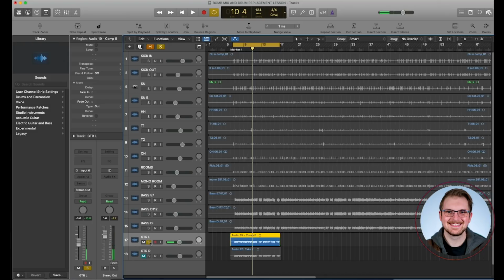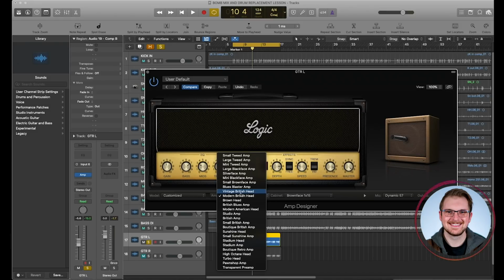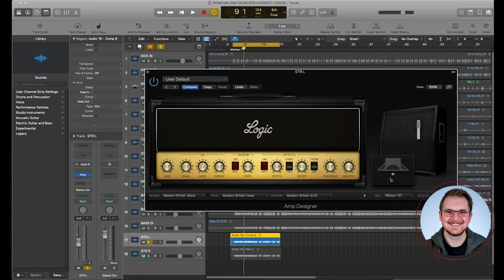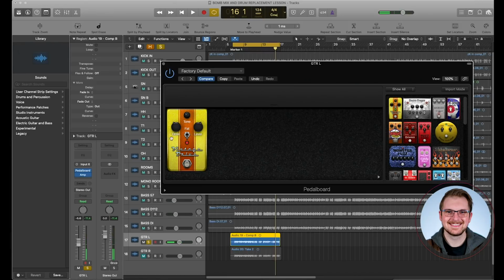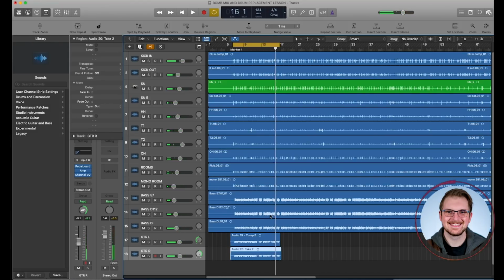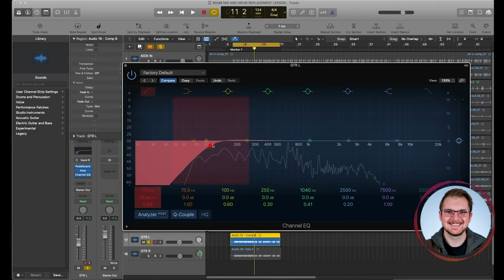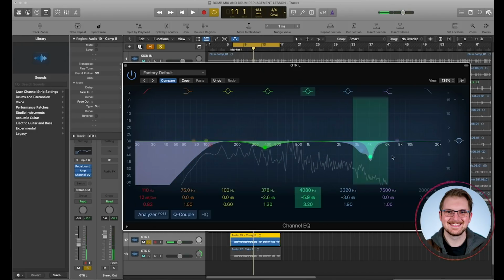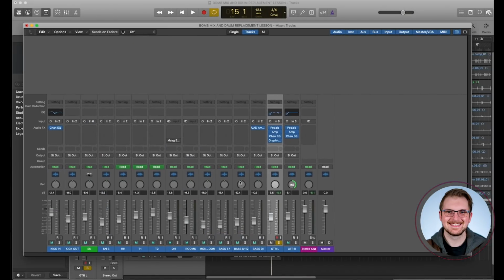Achieving the Ultimate Rock Guitar Tone in Logic Pro X (FU Tech Quick Tip)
Factory Underground Tech Instructor Tom Stewart gives viewers a "Quick Tip" lesson in achieving the "Ultimate Rock Guitar Tone" with the Logic Pro X plug-in "Amp Designer."

This technique is specifically designed to work on achieving a great rock guitar tone from a guitar track recorded direct into Logic Pro X, through a computer audio interface. In addition to demonstrating how different amplifiers and microphone combinations can be utilized within "Amp Designer," Tom demonstrates how he utilizes additional channel strip plug-ins, including a "Pedalboard," as well as various types of "EQ." Finally, he shows how doubling, and panning can be brought into the mix - resulting in the "Ultimate Rock Guitar Tone."

Editors note: These techniques may be modified, and adjusted according to taste to achieve a variety of different guitar tones, that will work across a diverse number of genres.  If you have your own recommendations for achieving equally "Ultimate Rock Guitar Tones," by all means leave us a comment, and feel free include video links to your samples as well. We'd love to check them out.

This video is created, and made available, Factory Underground Tech, a nationally accredited secondary school of higher learning that offers degree programs in music recording, film and music production, and audio engineering. We are located in downtown Norwalk, CT.

FU Tech offers additional courses and electives in Apple Logic Pro X, Avid Pro Tools, Avid Premiere (video editing and music for film), voiceover production, ADR using Source Connect, beat making, vocal production, advanced vocal editing including tuning, layering, etc, songwriting, recording for bands, instrumental performers, and soloists, instrument performance and technology, and music business for beginners.

To read some of our client testimonials, please have a look at our blog available